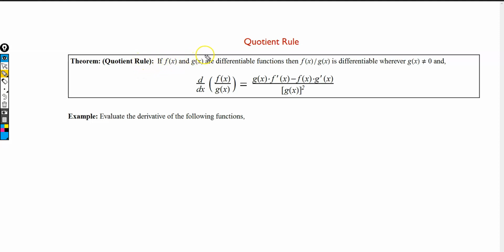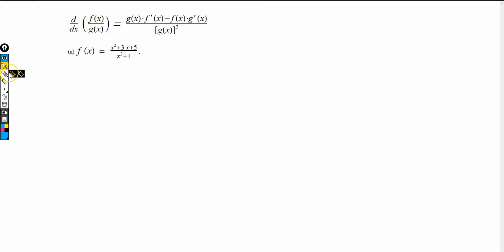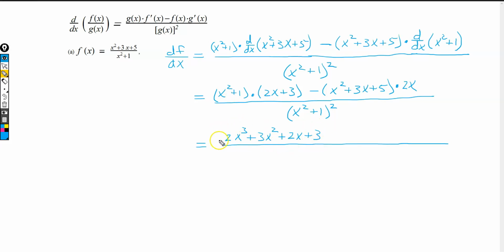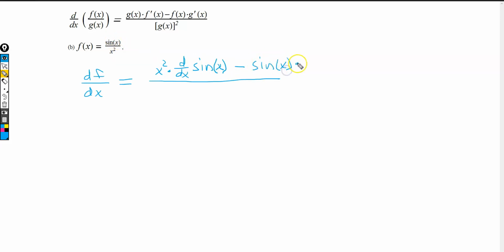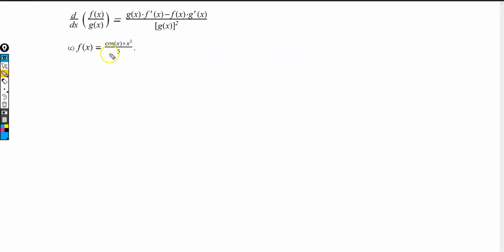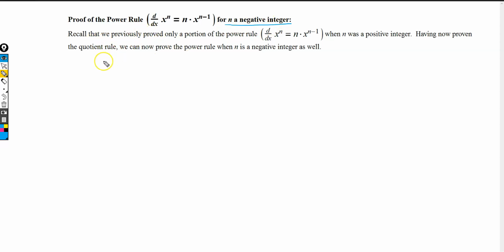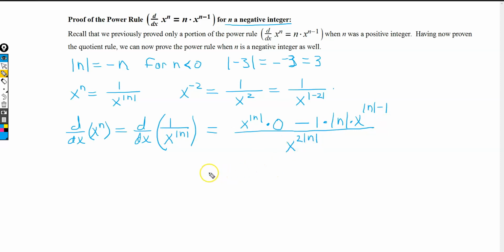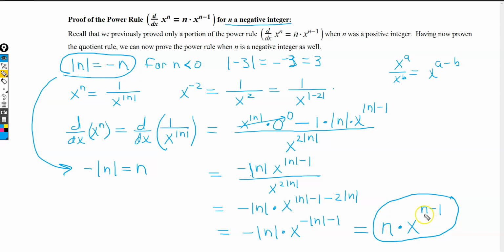Calculus 1: Derivative Quotient Rule & Proof of The Power Rule for n negative